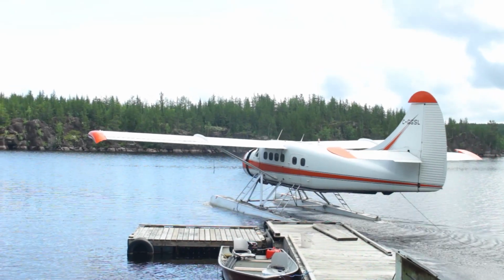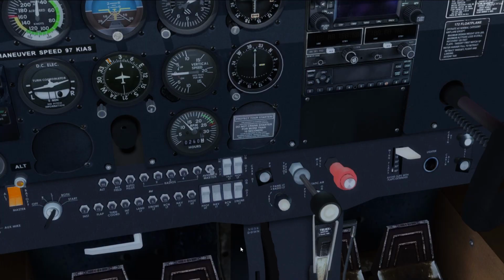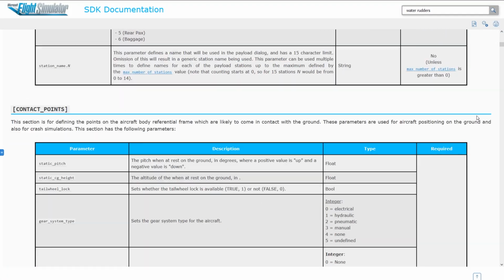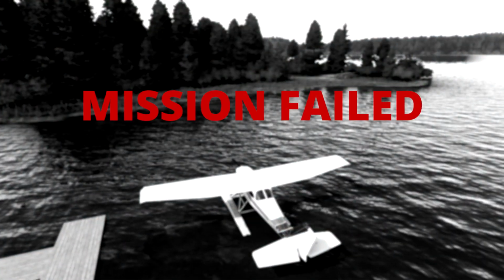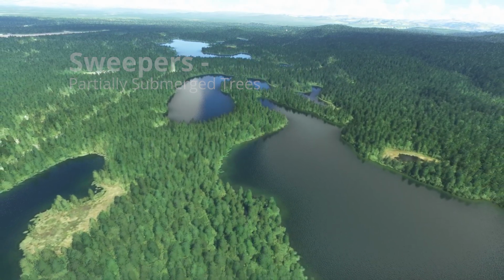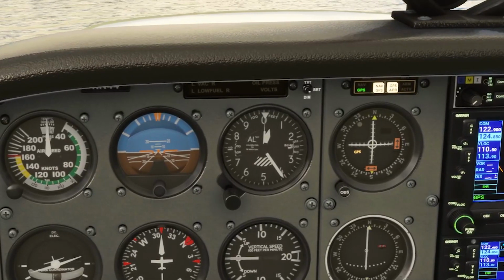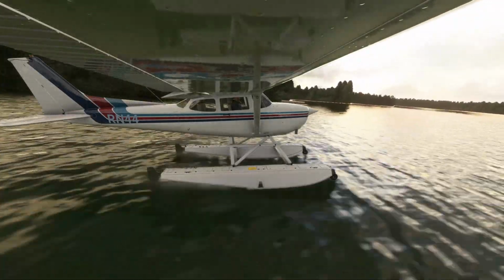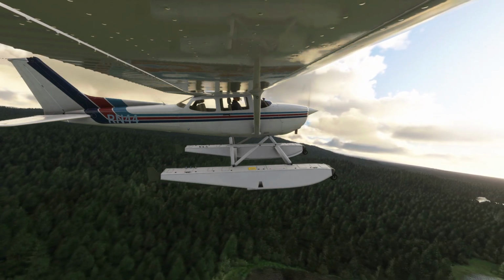Are Water Physics Finally Improving? | MSFS 2020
Water physics have always been a topic for discussion in every flight simulator. To date, no flight sim has really came close to having a believable float flying simulation. However, msfs2020 may finally be changing this!

Let's take a dive into how Sim Update 6 has improved water physics in Microsoft Flight Simulator.

All IRL footage besides the C172 was captured by myself during 3 different fly-in fishing trips in Ontario, Canada.

Chapters:
00:00 Intro
02:13 Water Drag
04:55 Water Rudders
05:44 Power Management Tips / Sailing
06:25 Shallow Water
07:37 Contact Points
09:25 Outro

Recorded with OBS Studio. Edited in Adobe Premiere CC.

Music Credits (In order of use)

Infraction - Stardust

All music used in this video is the intellectual property of it's respective author.